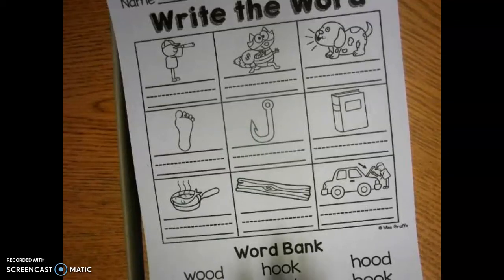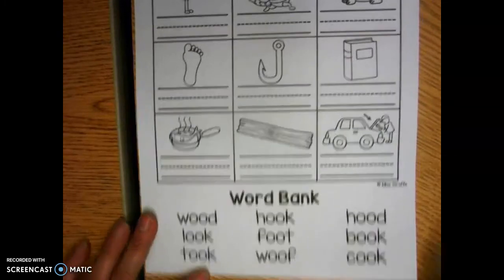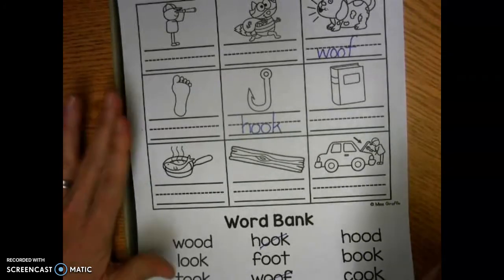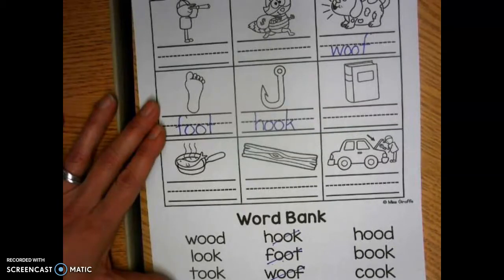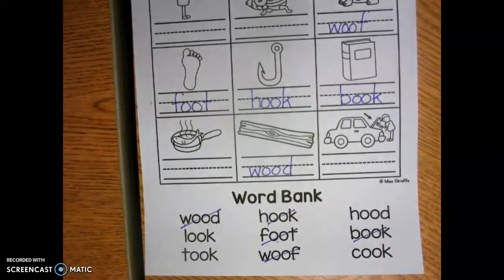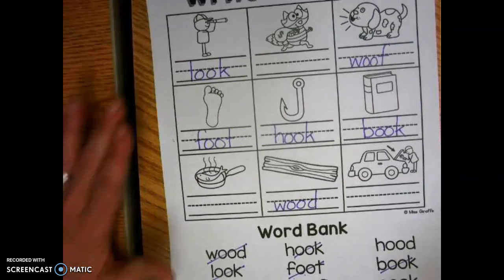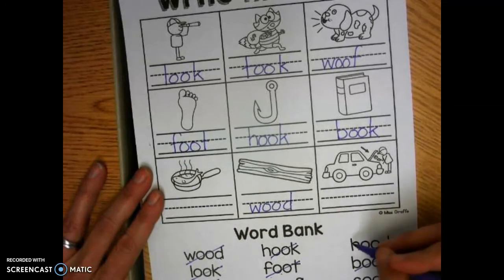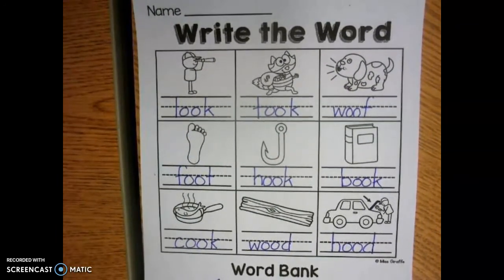Write the Word- oo